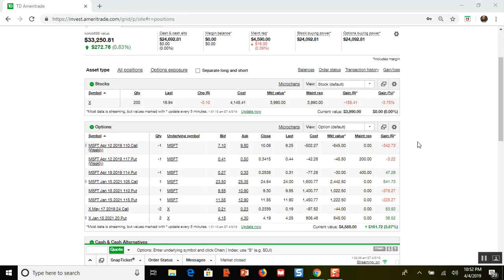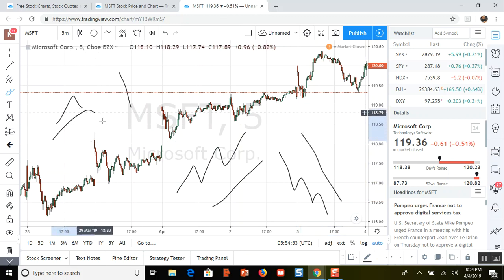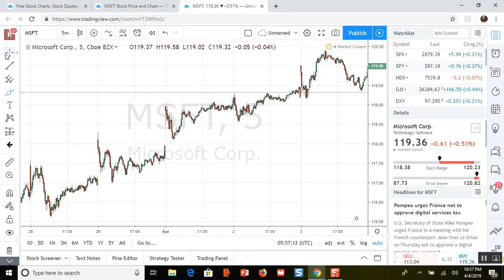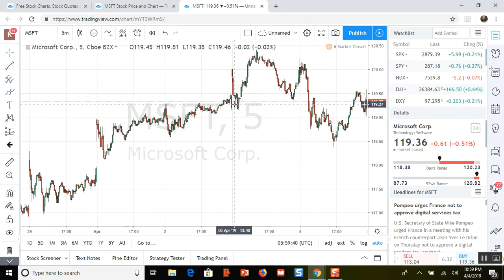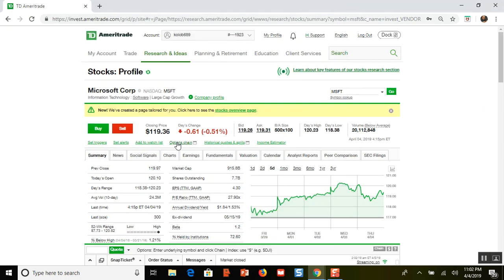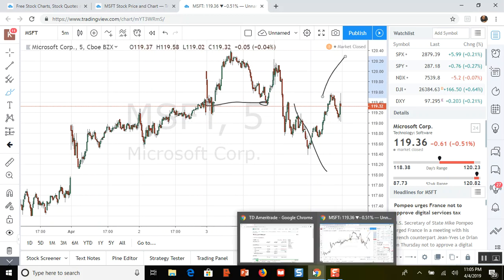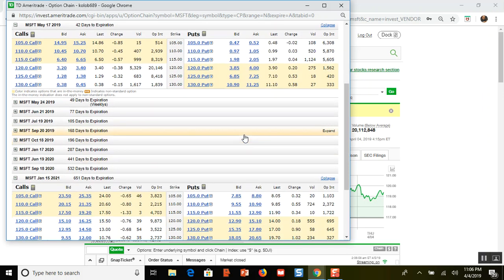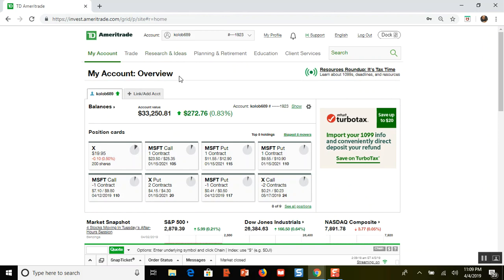Technical analysis, charts, and option trading (MSFT 4/4/19)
Microsoft pulls back a bit today. My current position is 1 call and 2 puts (short/long). Enjoy the video.